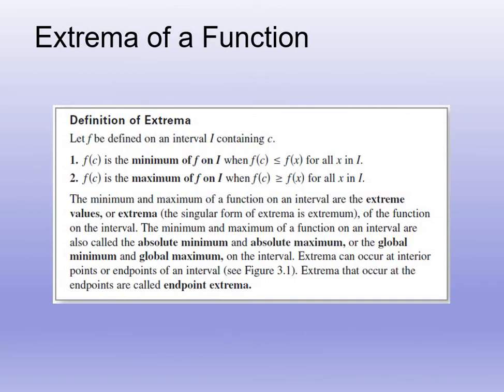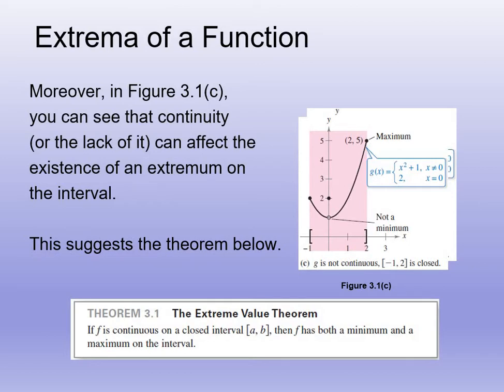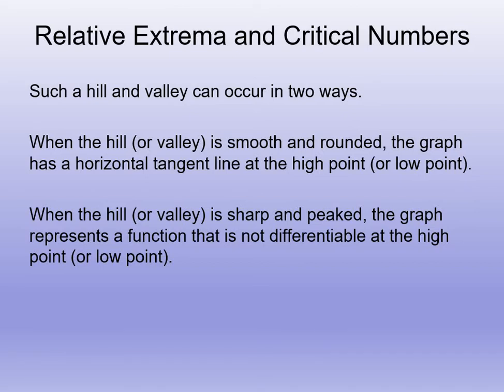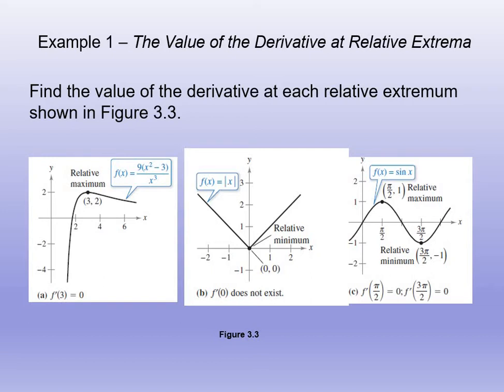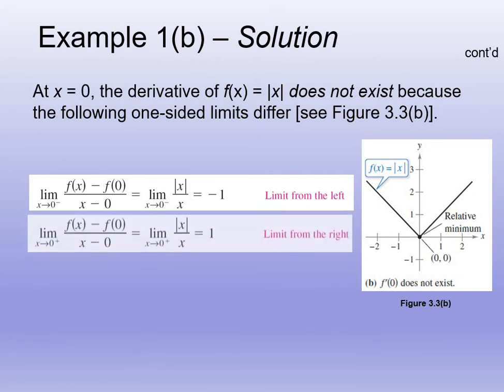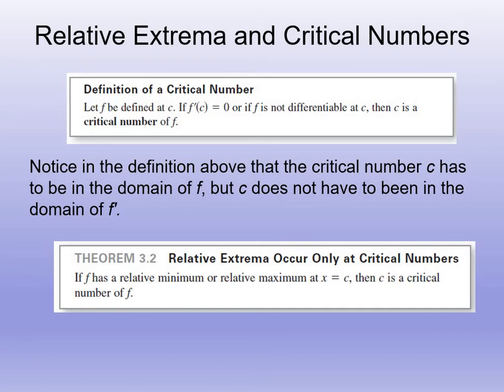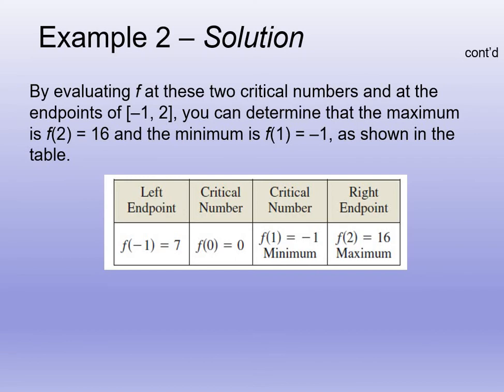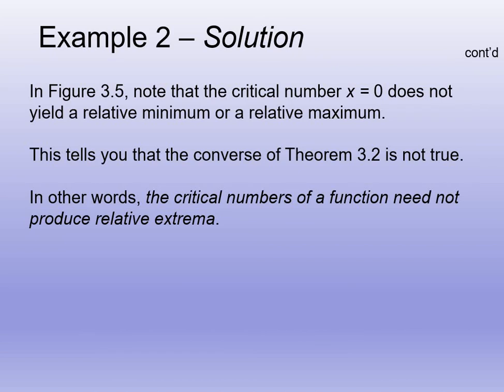MATH1910 Lecture 12 Chapter 3 Section 1 Extrema on an interval